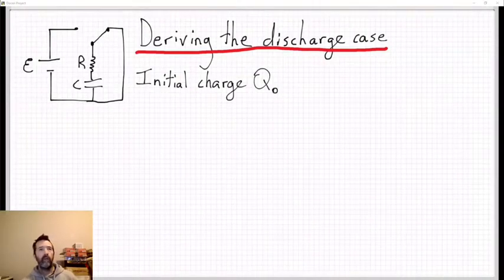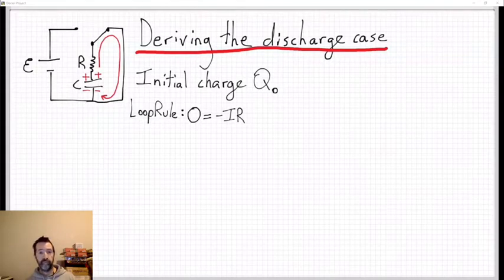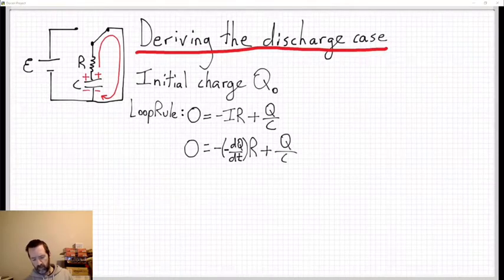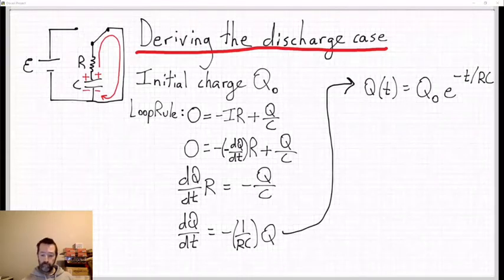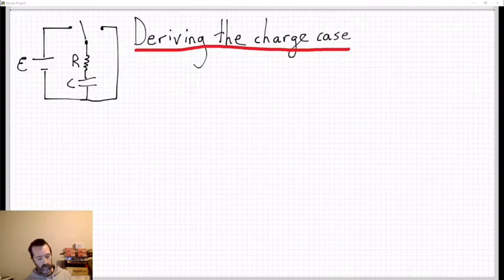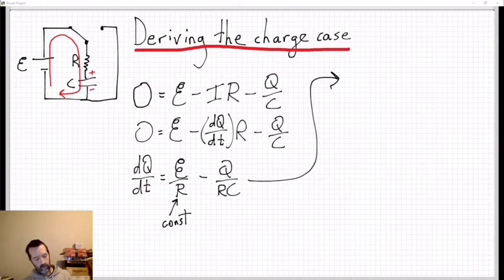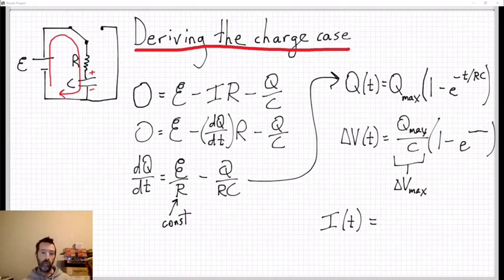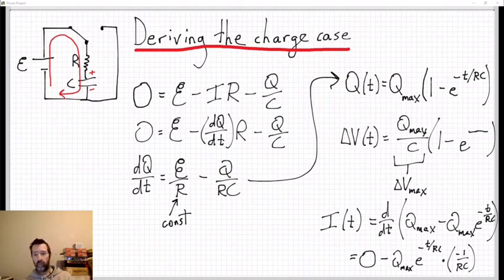RC Circuits 2: Deriving the exponential behaviors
AMSA AP Physics, week of 2020-Apr-06

Showing how to use the loop rule to set up differential equations. Solving the DE's leads to the exponential functions.